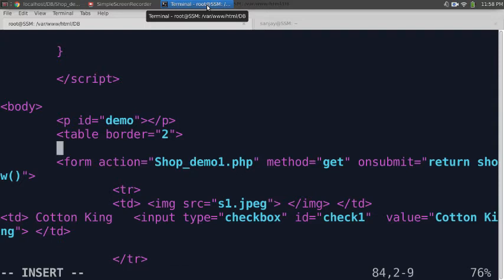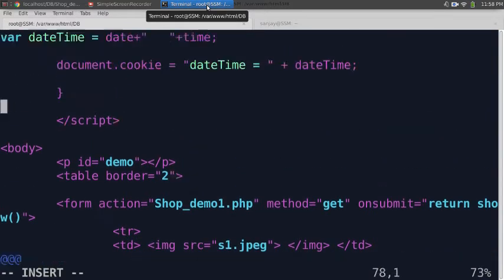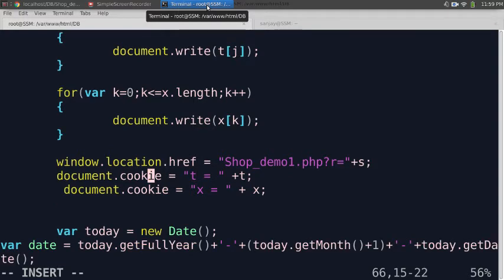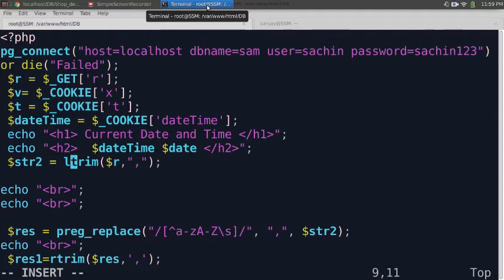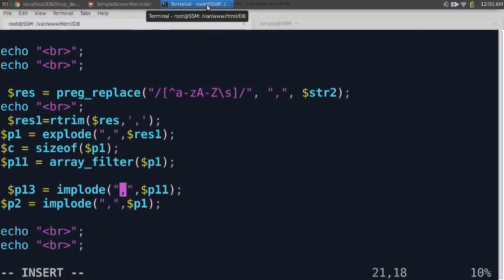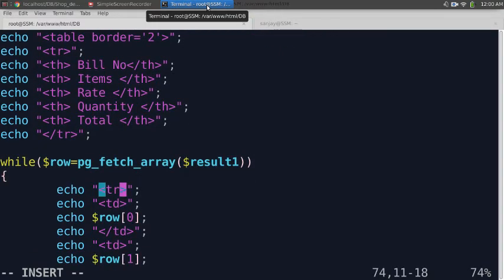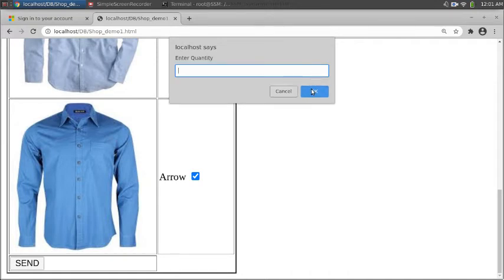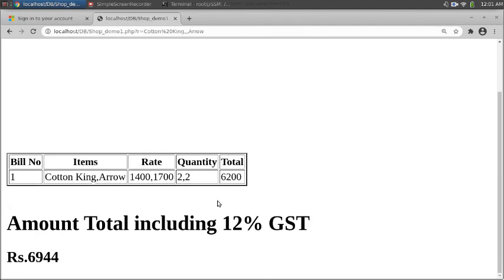PHP connection to Database PostgreSQL using JavaScript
PHP connection to Database PostgreSQL using JavaScript and HTML. Connection to PostgreSQL is done using JavaScript. GST is also calculated.